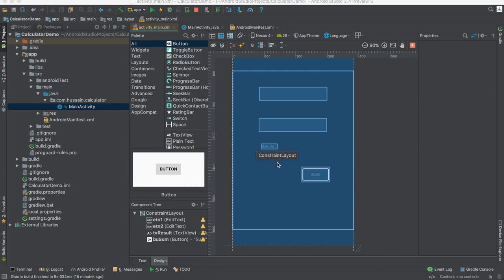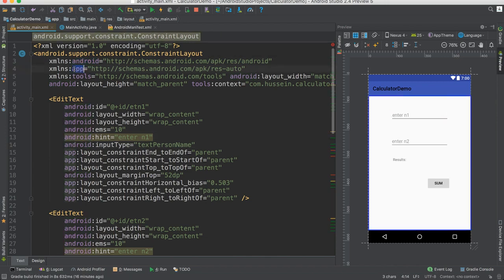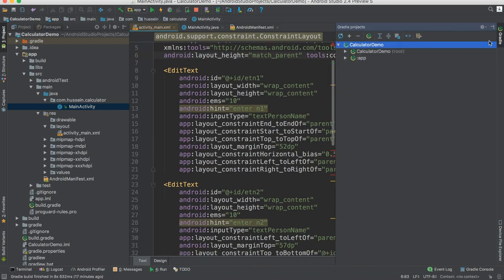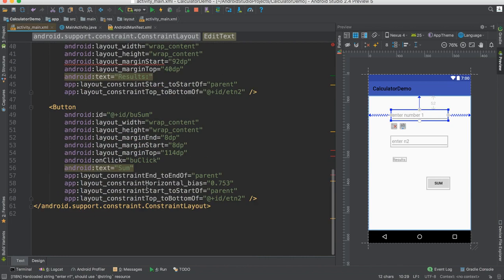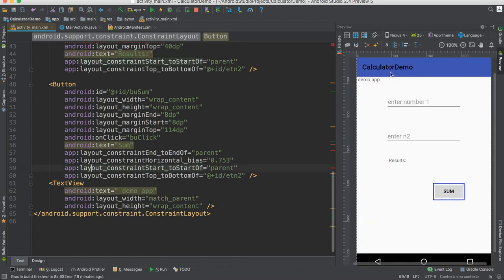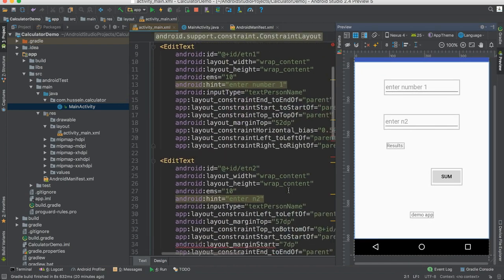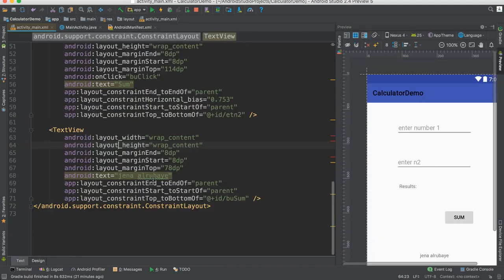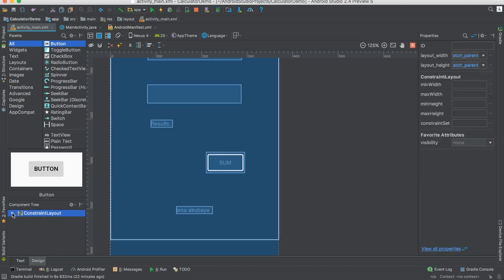Android XML UI design